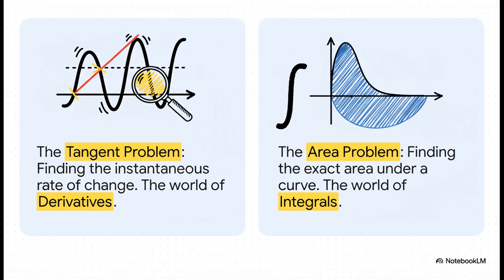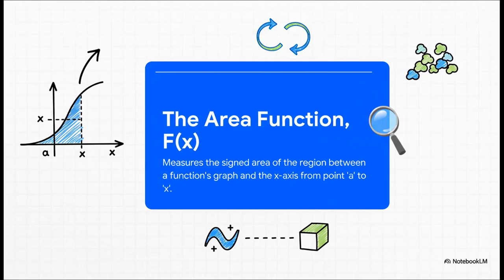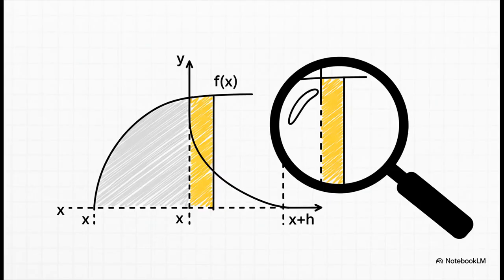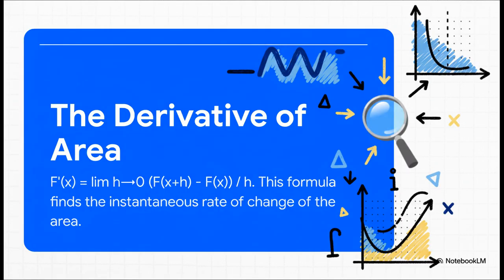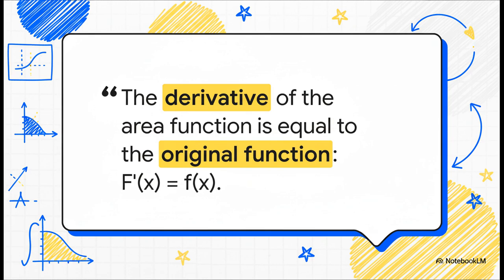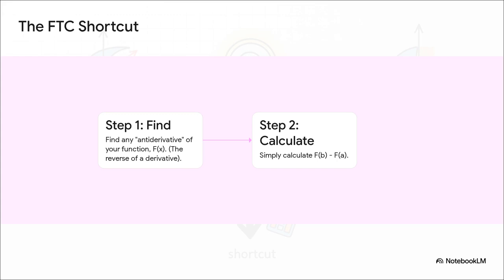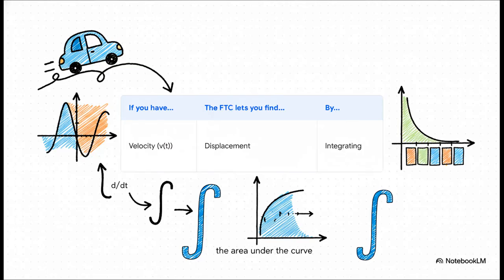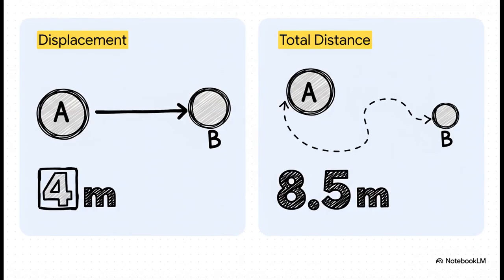Fundamental Theorem of Calculus and Applications!